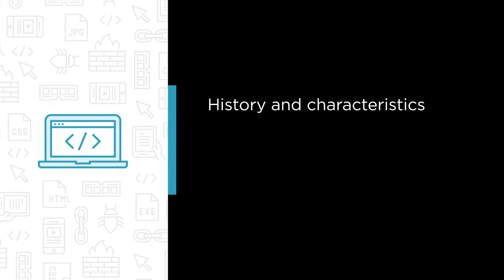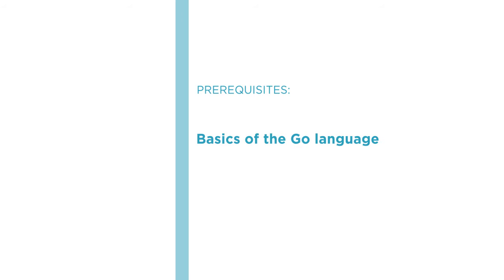Go Skills: Exploring Go Modules Course Preview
Join Pluralsight author Michael Van Sickle as he walks you through a preview of his "Exploring Go Modules" course found only on Pluralsight.com. Build your technology skills with Michael’s help by learning how to create and maintain module-based applications, what they are, how to work with versioned dependencies, and how to use some commands to simplify management of projects. Visit Pluralsight.com to start learning Go skills today!